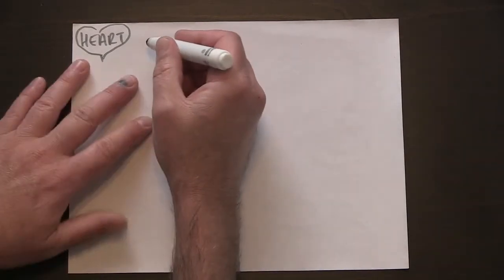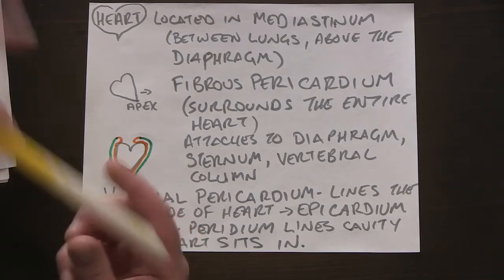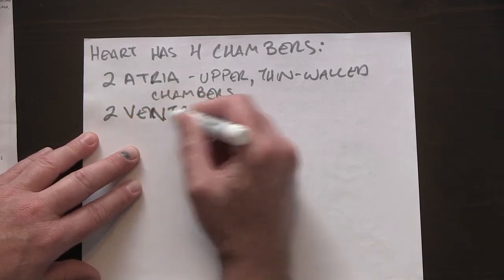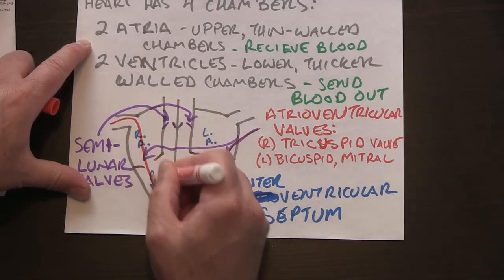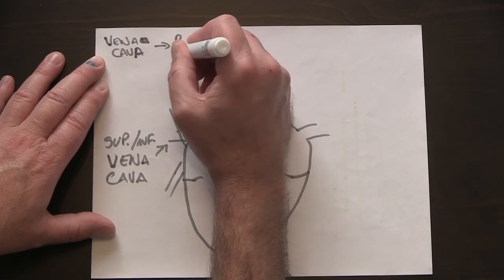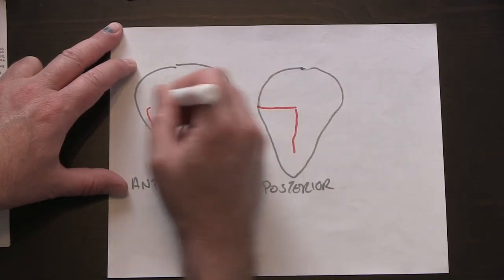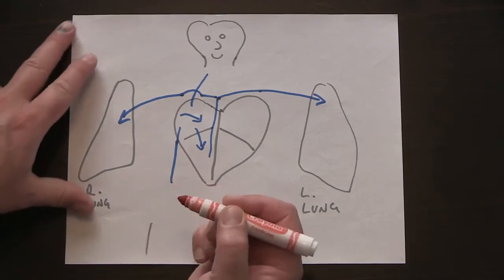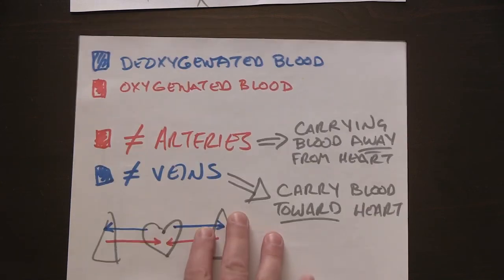Human A&P: The Heart (pt 1)